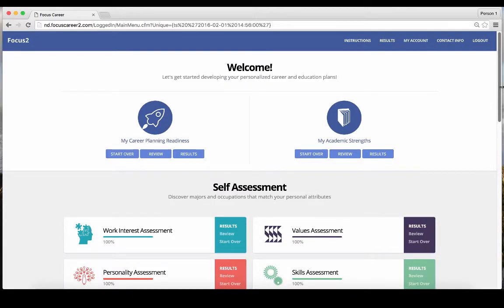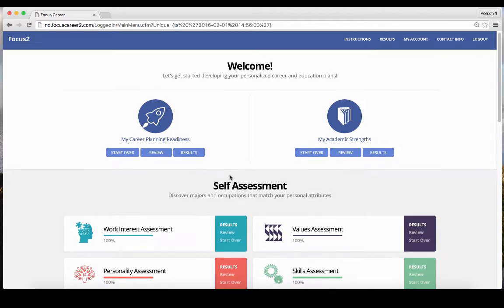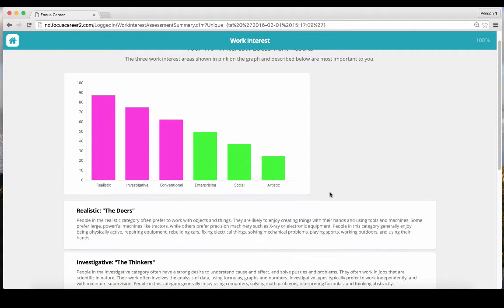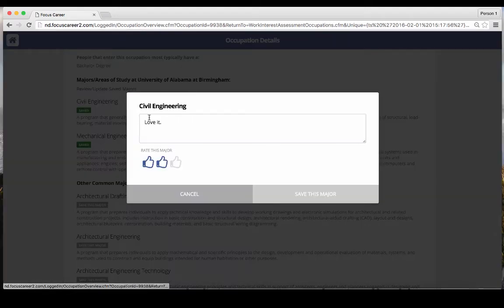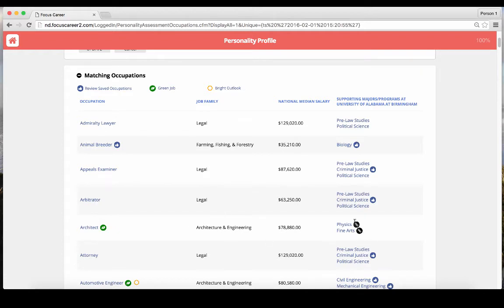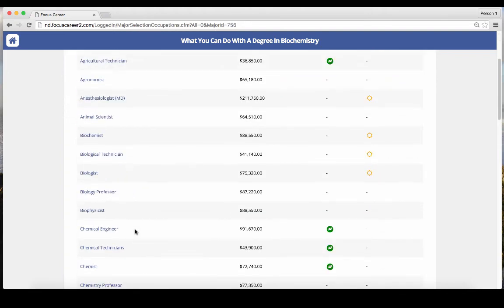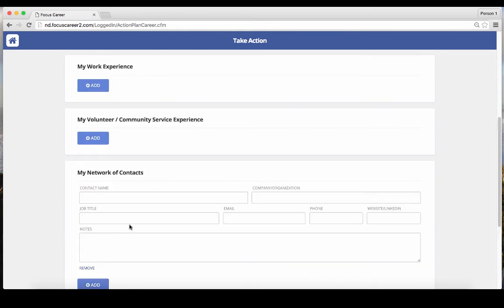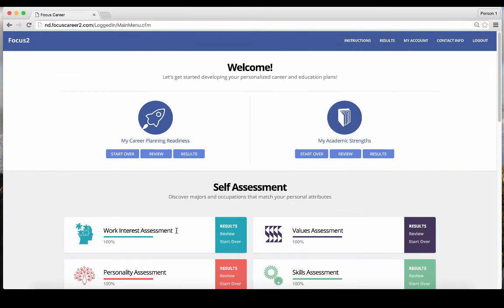FOCUS 2 CAREER ~A bold new look with enhanced functionality! Coming Soon!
FOCUS 2 Career is releasing a new Student user interface! Responsive! Enhanced Functionality! New Tools! Coming this summer 2016!